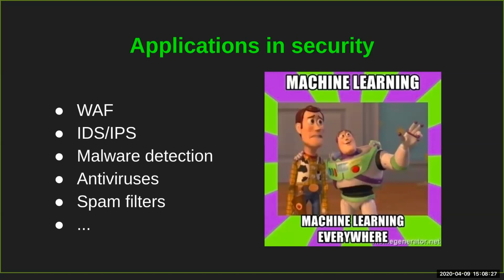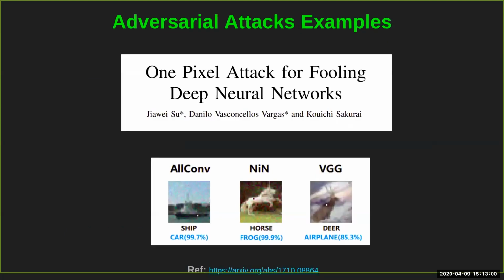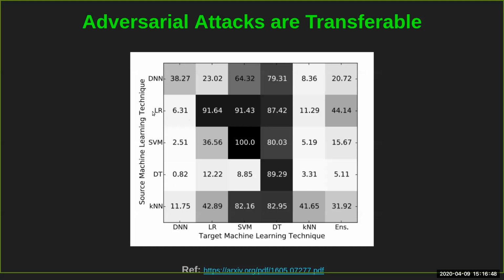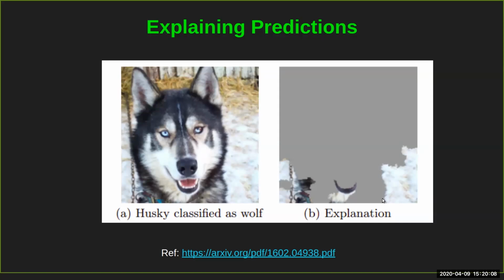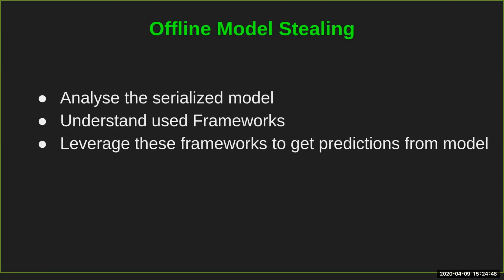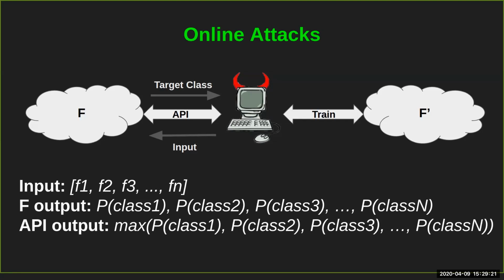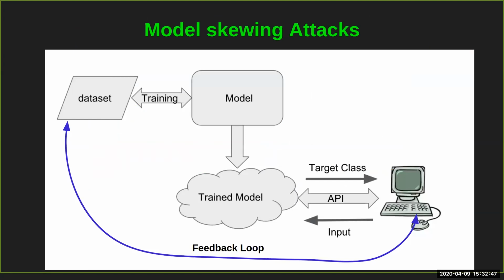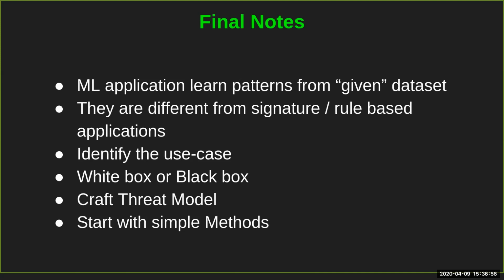How secure are ML applications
This webinar will look at a few ML specific vulnerabilities like adversarial learning, Model stealing, Model skewing, etc. and discuss possible mitigations.

Our open-source WhatsApp Community aims to educate everyone with industry-specific cybersecurity content.
Join the Community from here 👉